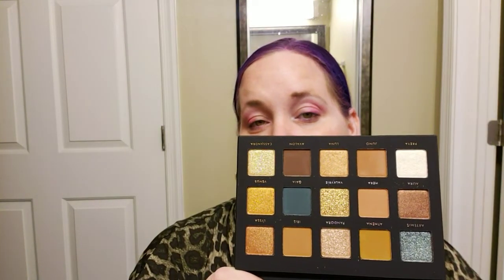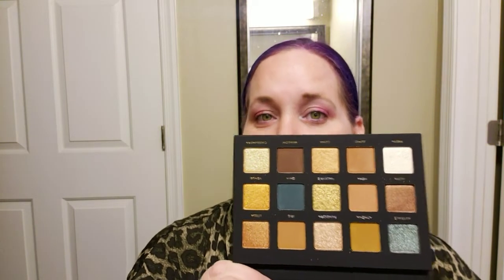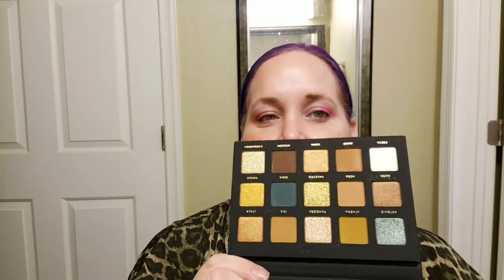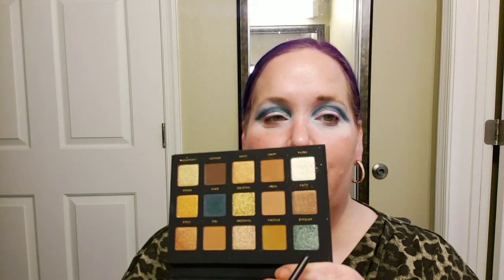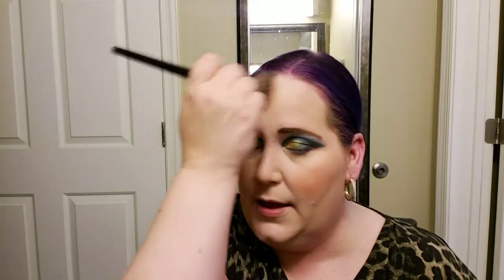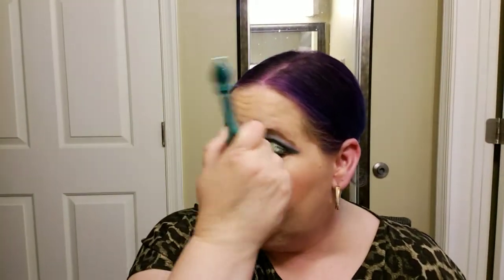Natasha Denona Gold Palette | Alter Ego Goddess Palette Dupe | First Impressions